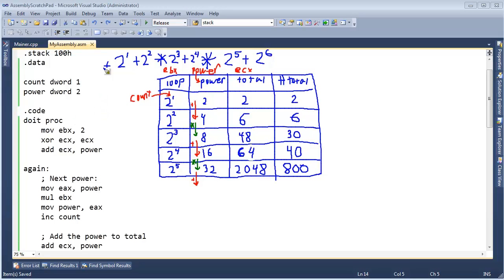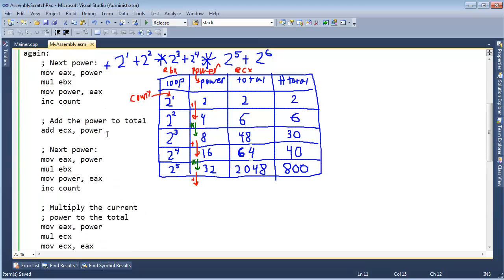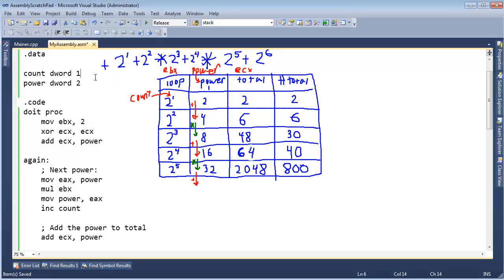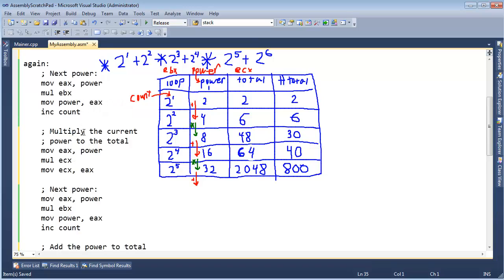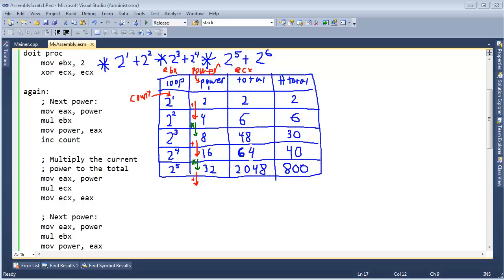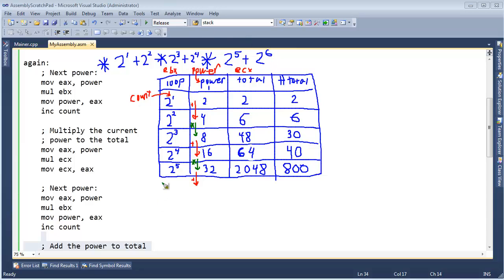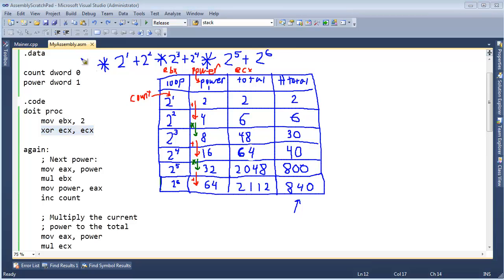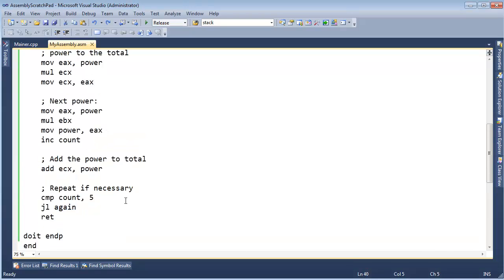Alternating Operations - Making the Loop Do All of the Work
Making our first approach more elegant by making the loop do every bit of logic and not leaving out the special case of the first iteration.